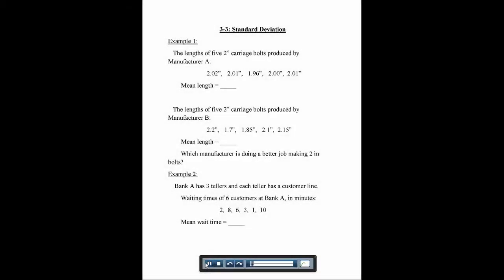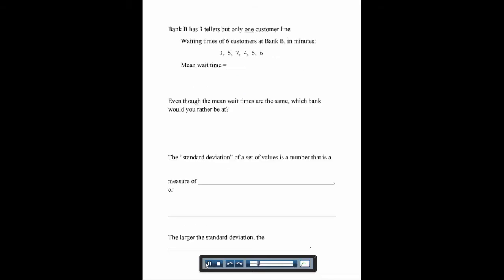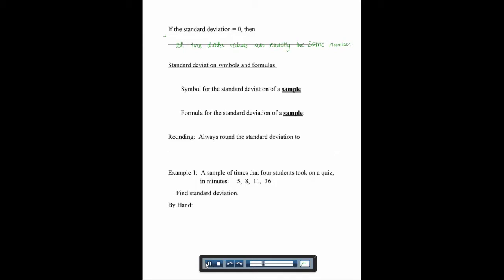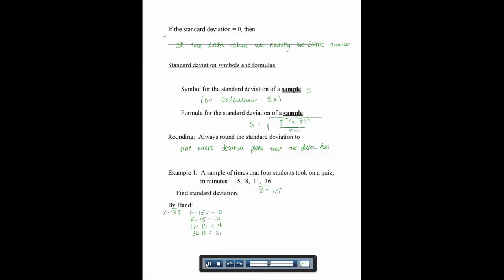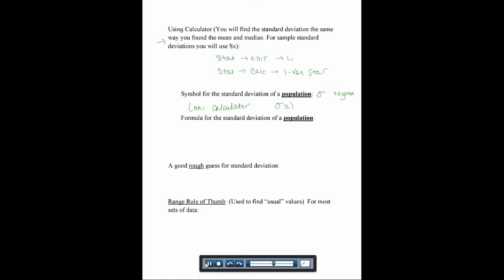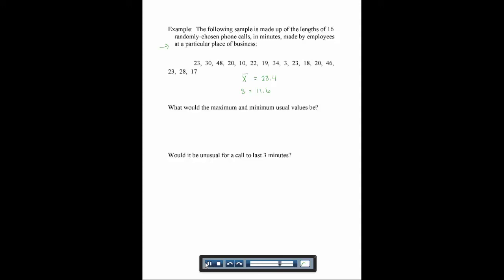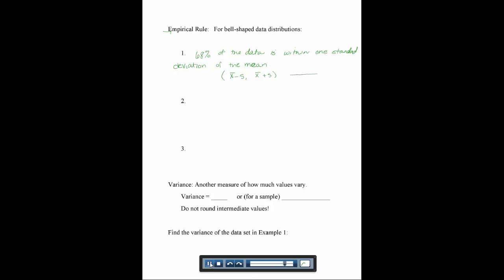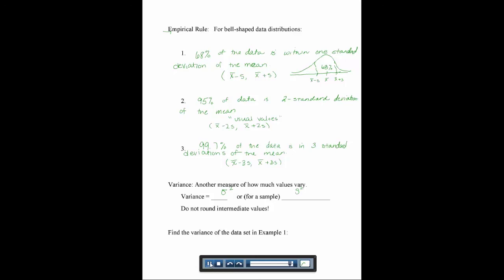MATH 130 pencast 3 3